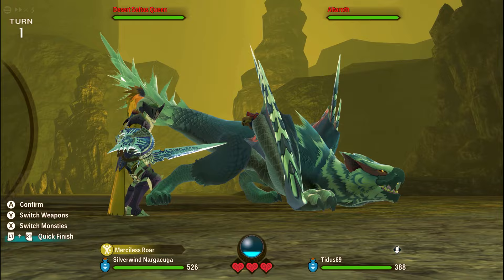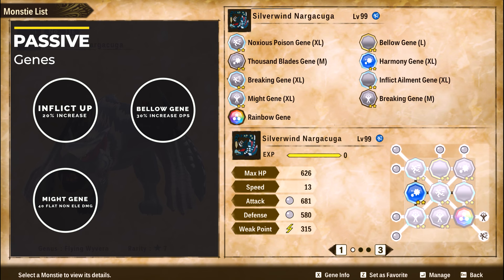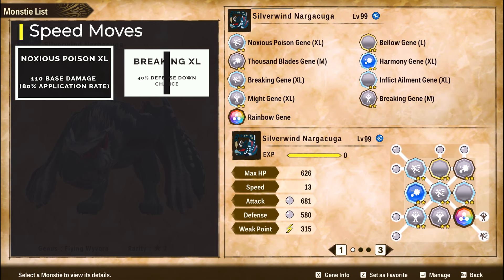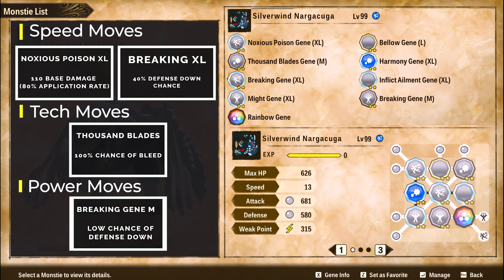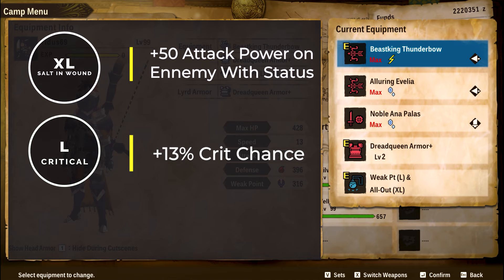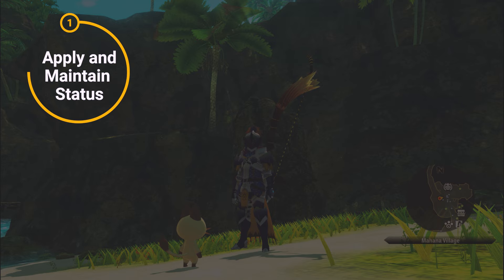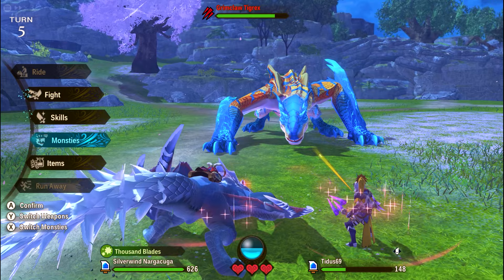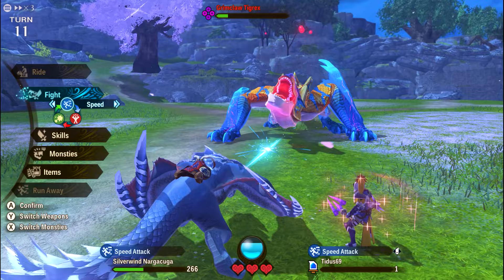[MHS2] Enabler Build - Highest Rider Damage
One of my favorite build.
A lot of experimenting went into this.

00:00 Intro
00:51 Monster Build
05:42 Rider's build
07:13 Strategy and Commentary